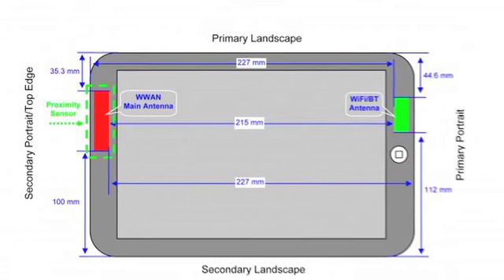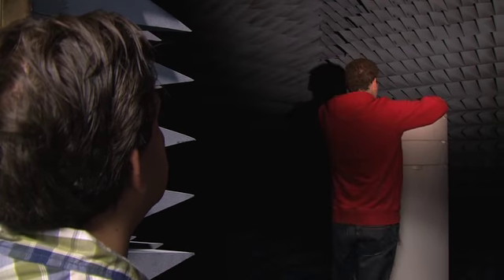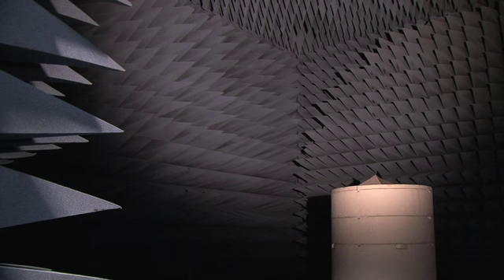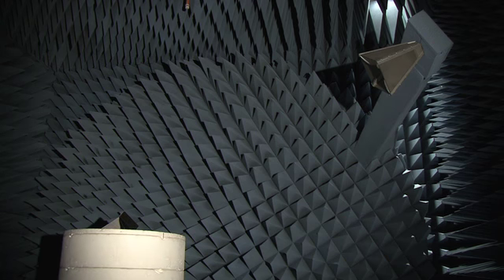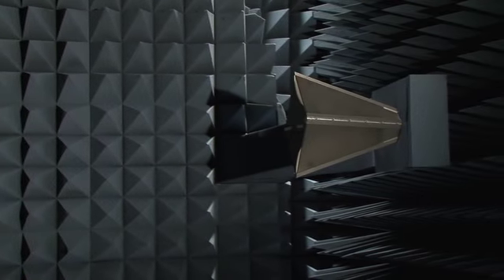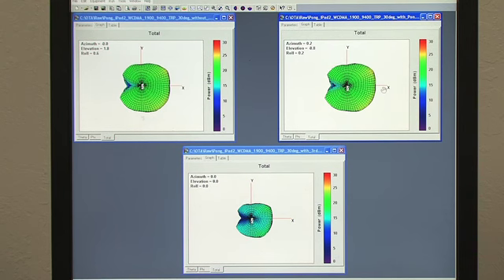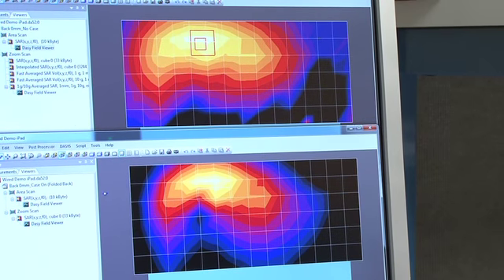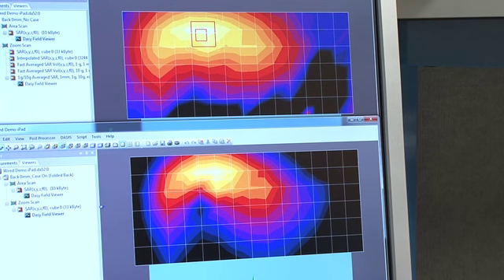Pong iPad 3G Case: Lab Tested and Reviewed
We head to the Pong Research headquarters in Milpitas, CA to test the Pong iPad 3G case -- which is capable of reducing radiation emitted by the device, as well as avoiding the tripping of the iPad's proximity sensor.